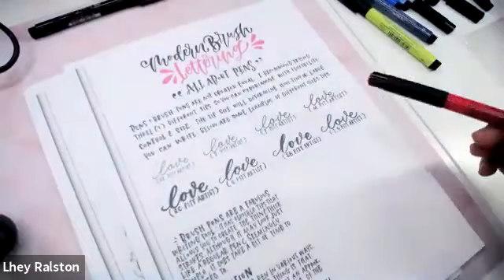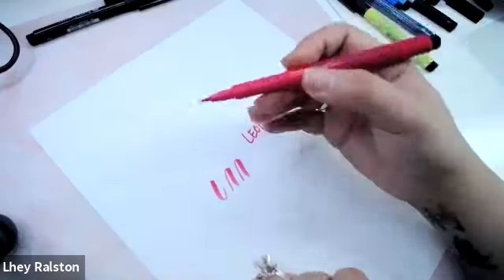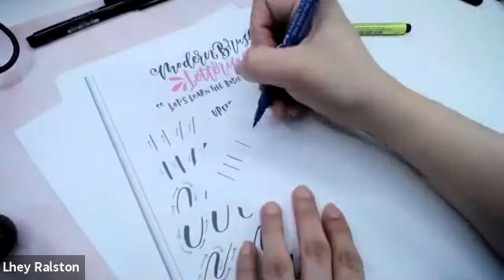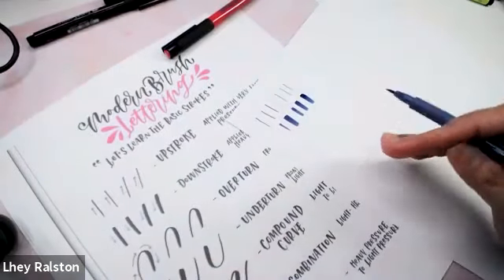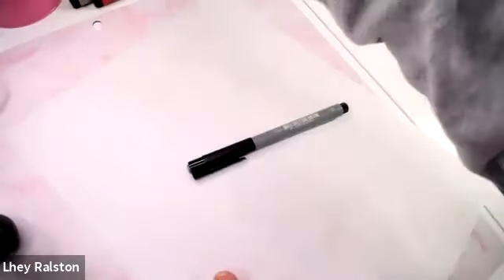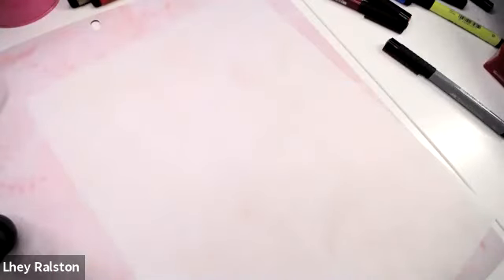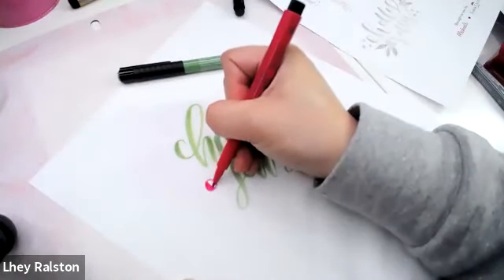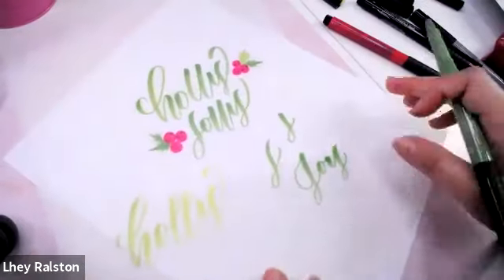Online Class: HOLLY JOLLY - Brush Lettering | Michaels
SUPPLIES:
Faber Castell Pitt Soft Brush Pens